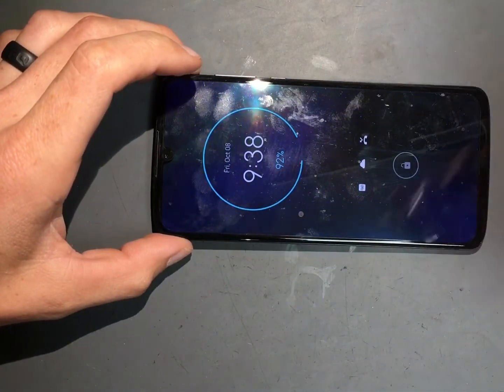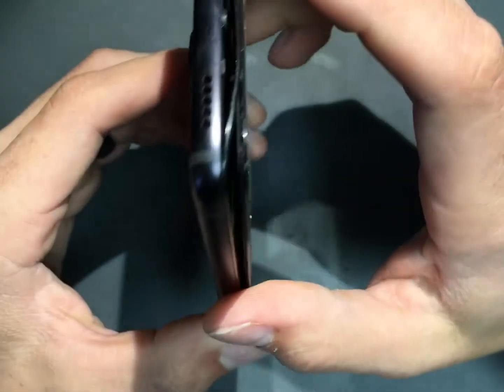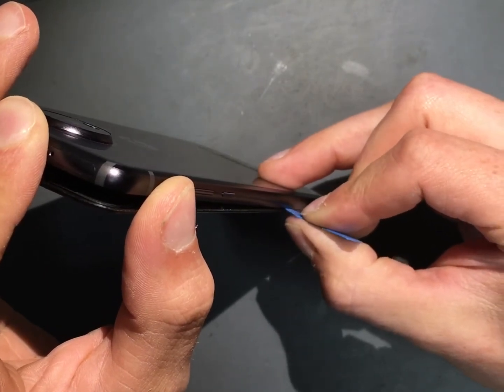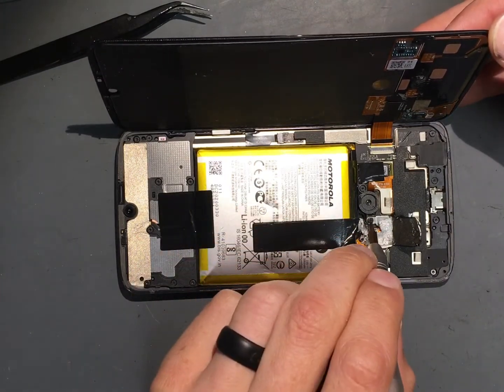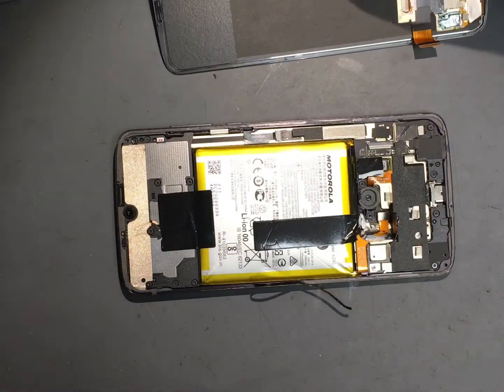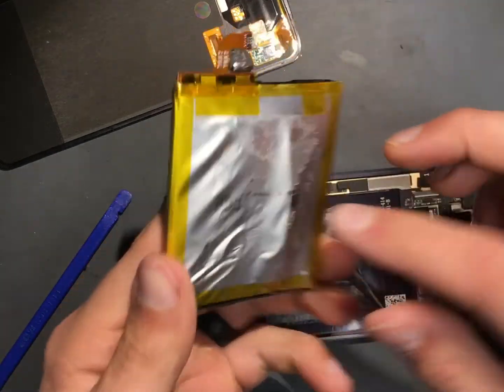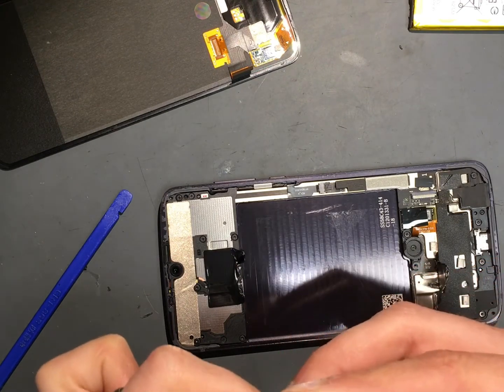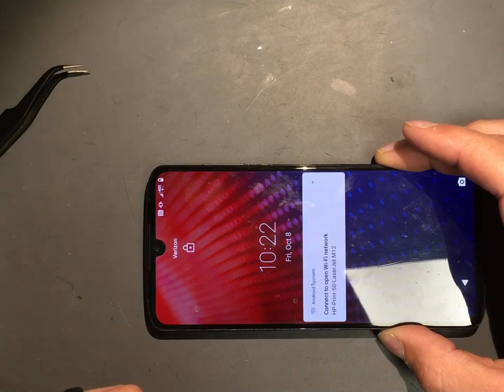MOTO Z4 swollen battery replacement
In this video we’ll go over how to replace a swollen battery in a MOTO Z4 and how to help ensure you don’t damage a working screen.